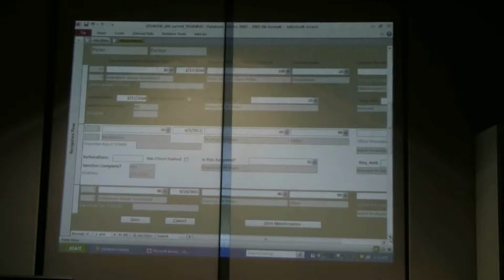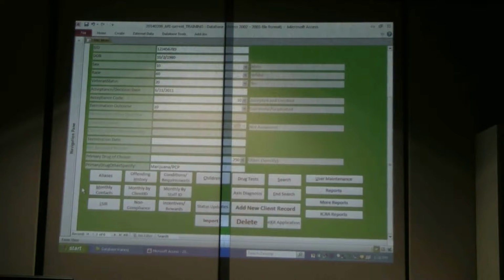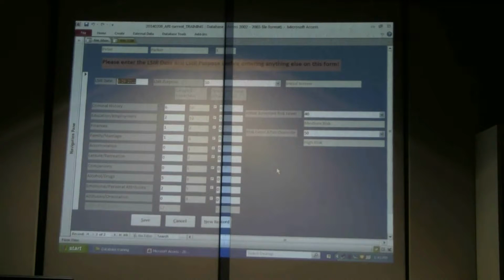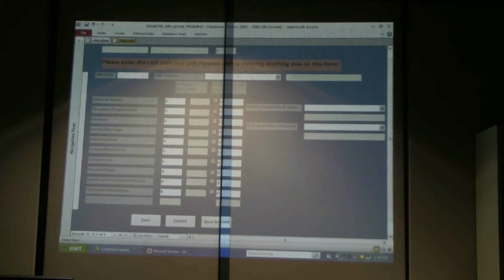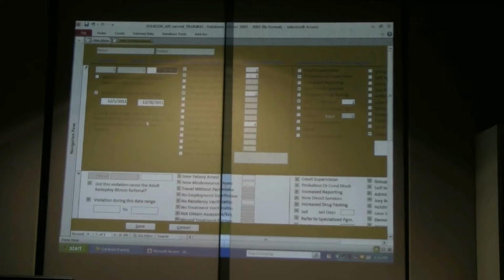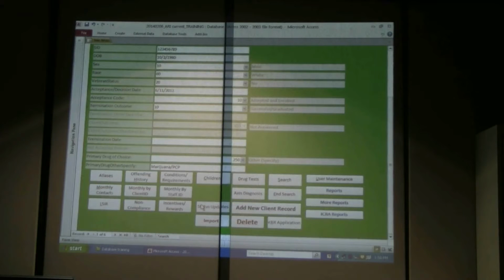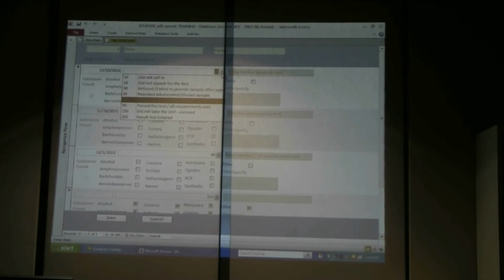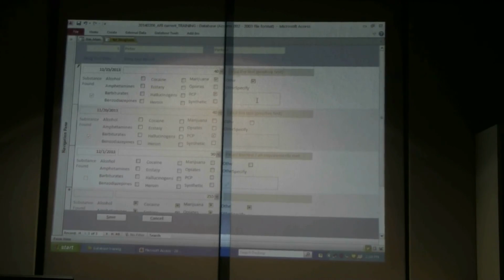Adult Redeploy Illinois Database Training Video 2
Adult Redeploy Illinois Database Training Video 2 for new ARI sites.